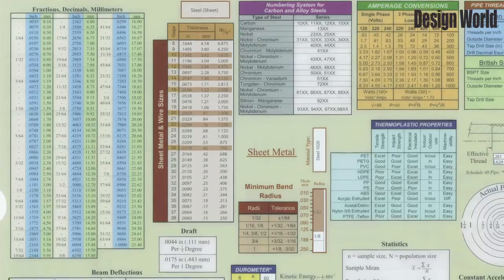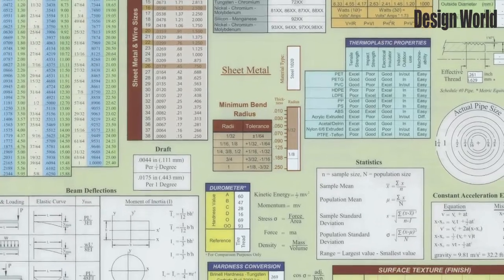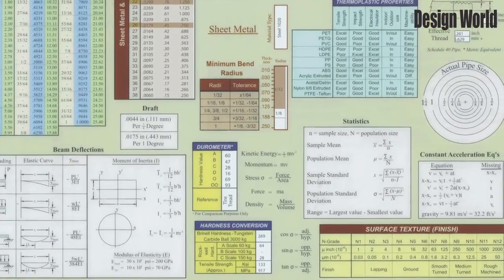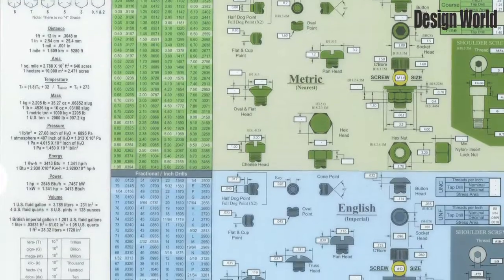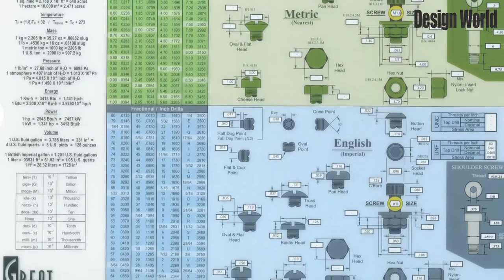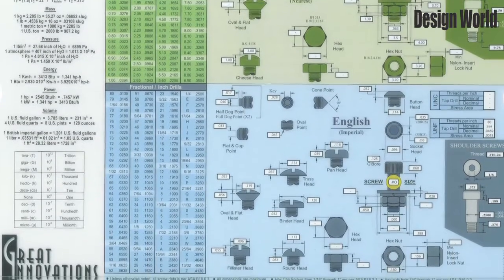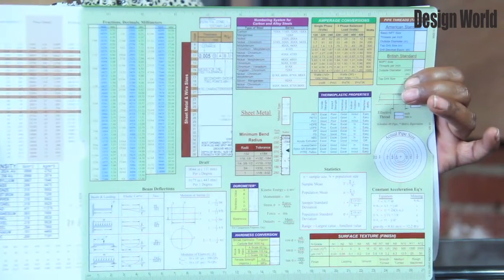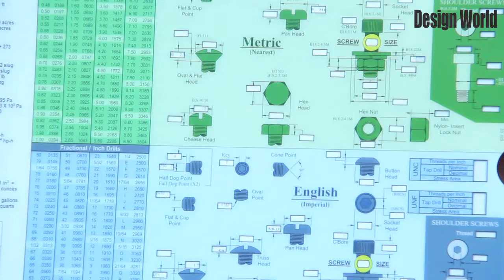Engineering slide chart from Great Innovations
In this product demonstration is an engineering slide chart from Great Innovations. For you Design Engineers, this handy tool can help you with your measurements, be it in the American or British standard. On one side of this chart, there are measurements converting fractions, decimals, and millimeters. It also includes, sheet metal and wire sizes per inch or millimeters for steel sheets. There is a numbering system for carbon and alloy steels, ampere conversions, thermoplastics properties, and beam deflections.

On the other side, these are measurements for fastening and joining in Metric and English (Imperial System), as well as conversion formulas for distance, area, temperature, mass, pressure, energy, power, and volume.

For either side, you can slide the inner sheet for conversions applicable to your application.

The beauty of this chart is that is also available in an app, which can be installed on your phone or pad.